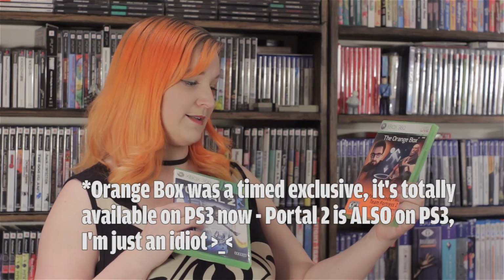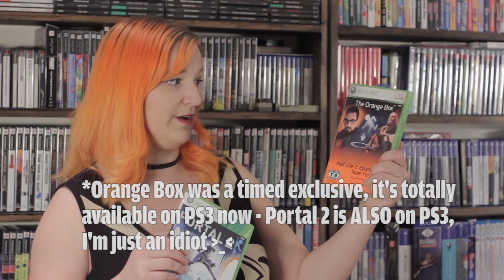Ask Kinszilla #2 | I answer YOUR Questions!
I'm back with another episode of ASK KINSZILLA! Where I answer YOUR questions! Thanks to everyone who has contributed and to ask a question, just use the hashtag AskKinszilla on Twitter! I know a lot of people has asked for a way to submit questions that not on twitter and I'm working on it :) THANK YOUUUU!

Camera, Canon T5i
Microphone, Rode NTG-2
Mic Stand Boom, DR Pro
Voice Over Audio Recording Interface